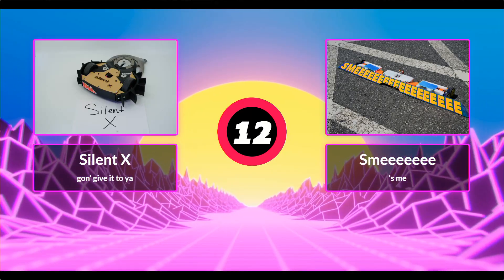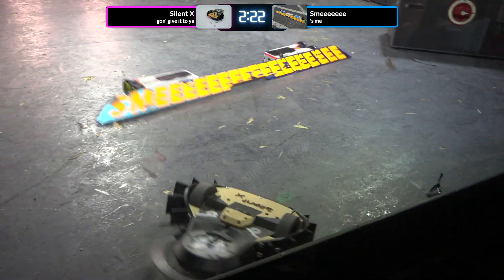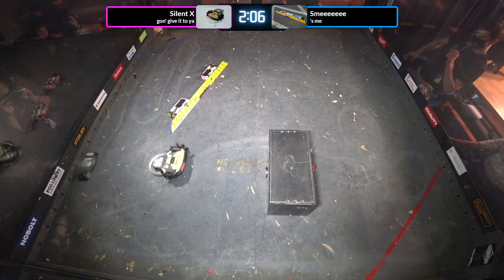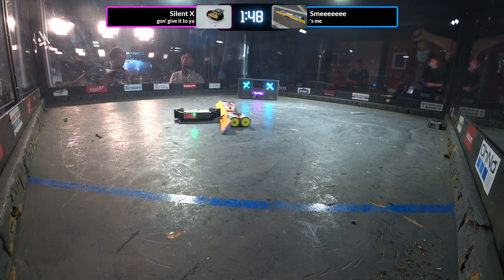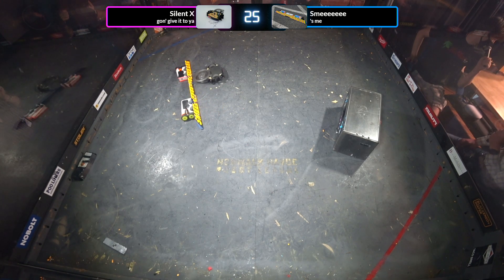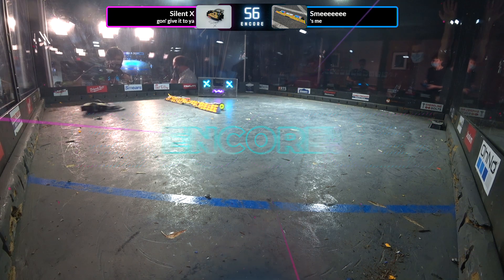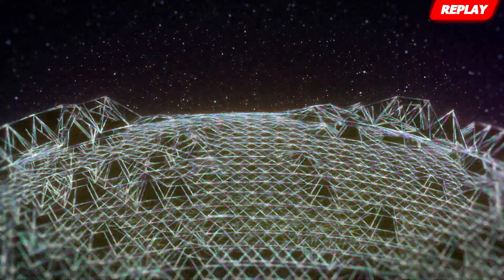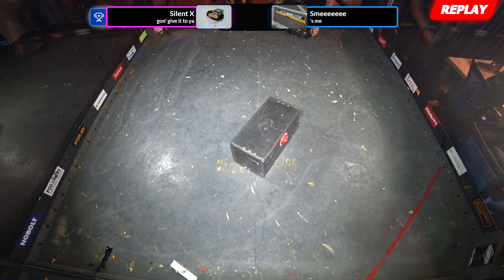23-Silent X vs Smeeeeeee